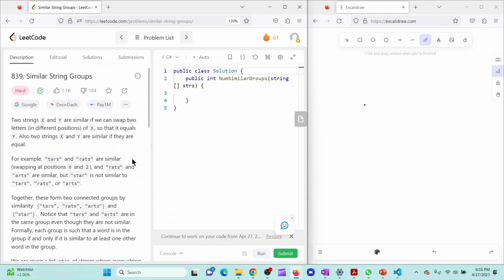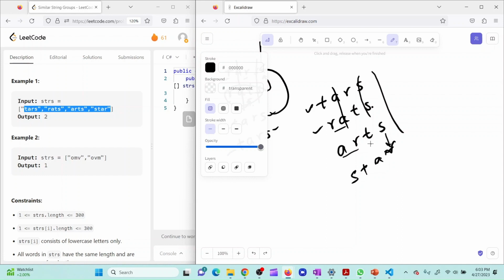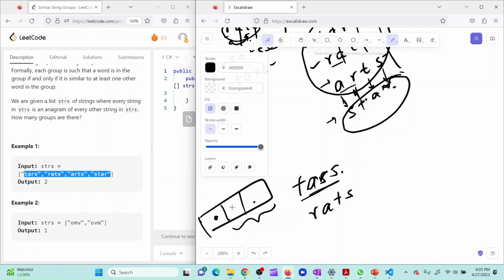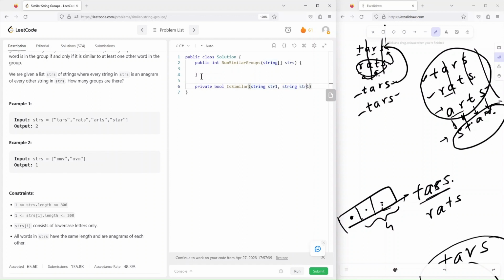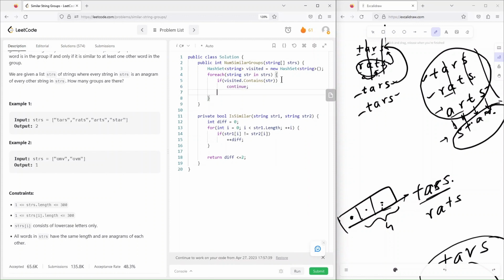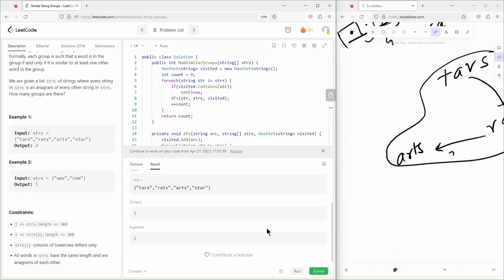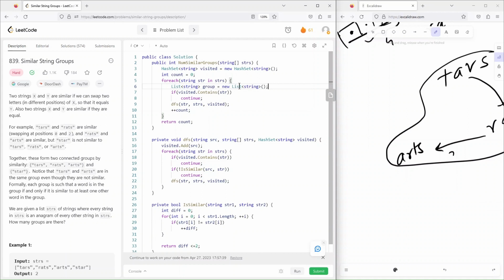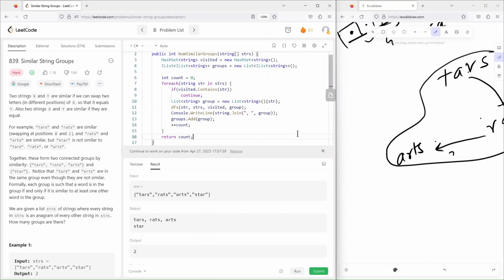LeetCode: Problem of the Day: #839. Similar String Groups on April 27,2023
Solving this problem in interview setting  using DFS, and a possible followup of getting all the similar groups instead of count

Problem Statement: 0:20
Whiteboard explanation: 0:36
 Algo deduction: 3:42
Live Coding: 6:00
Follow up to print groups: 11:25